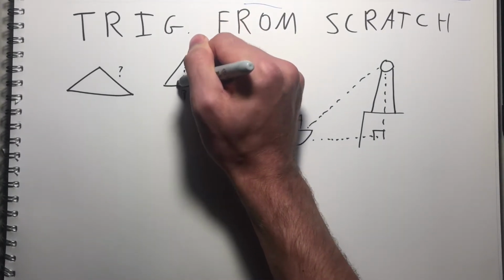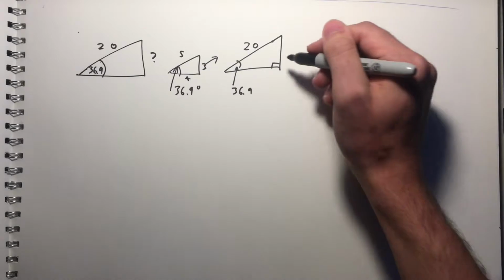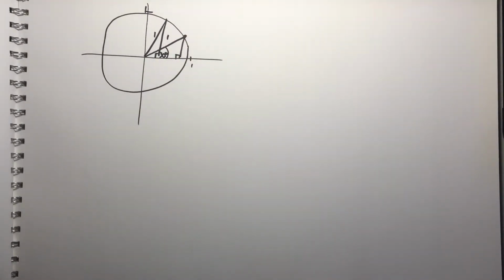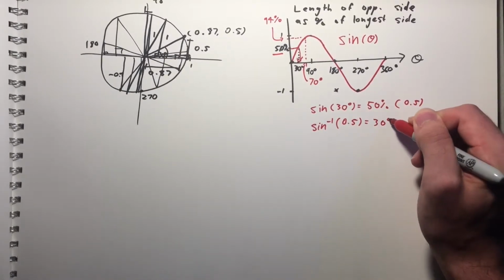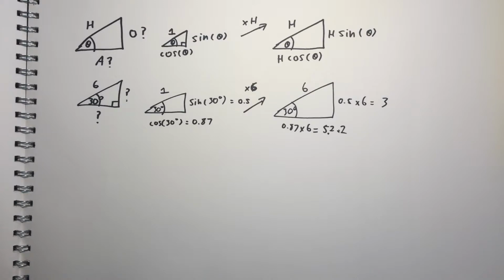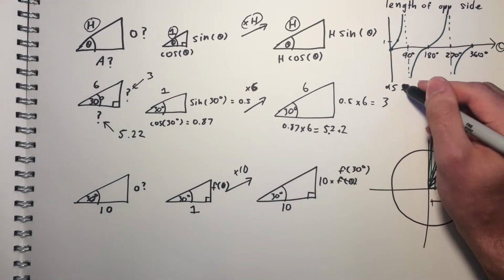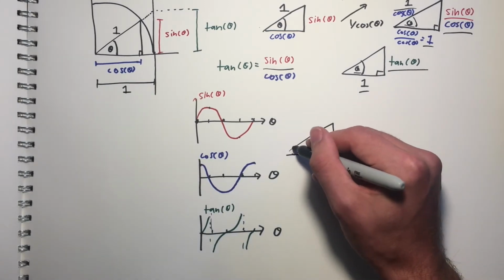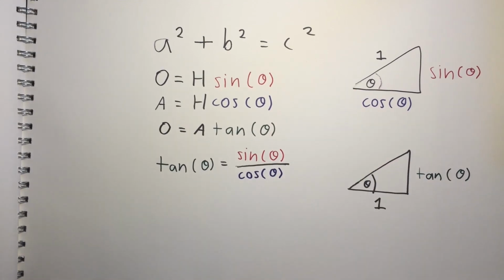Trigonometry From Scratch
Me explaining trigonometry to my younger self. There are some audio hiccups and I keep taking my jumper on and off but hopefully this could explain the topic to people who don't get it after watching other videos on it :)